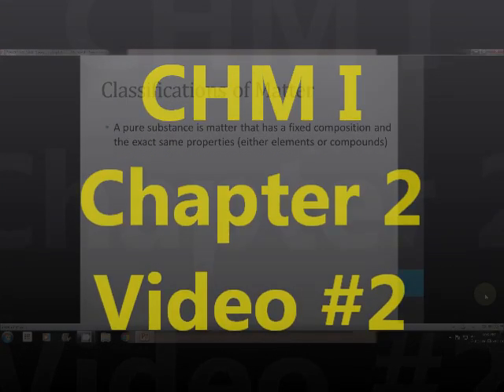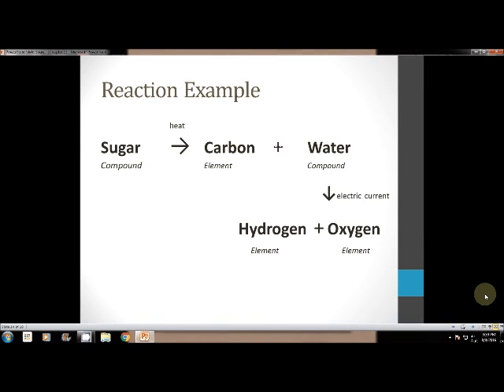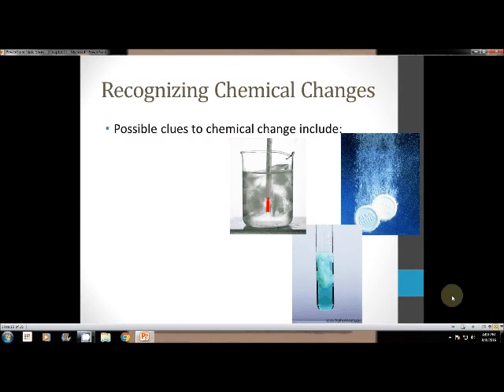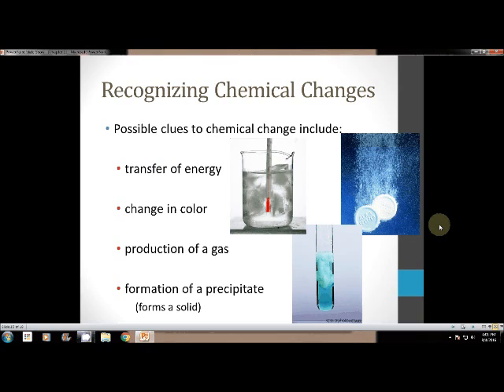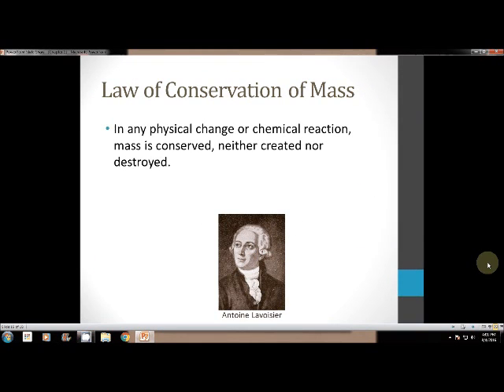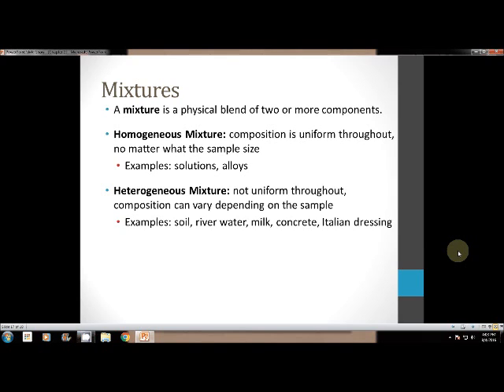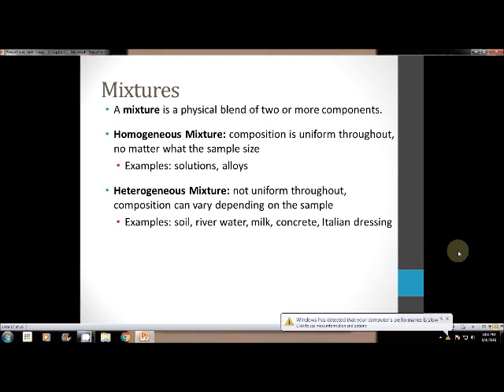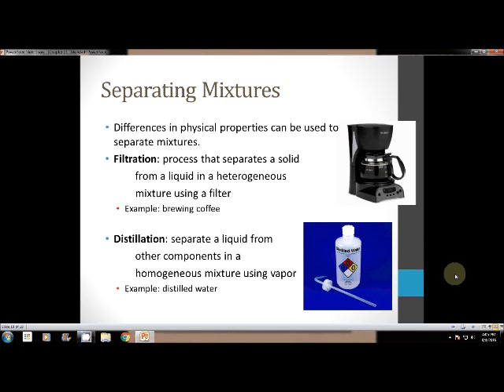CHM I Ch 2 Video 2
Matter and Change Part 2